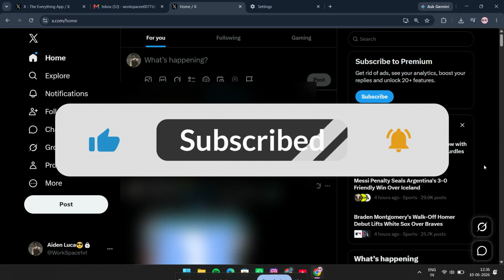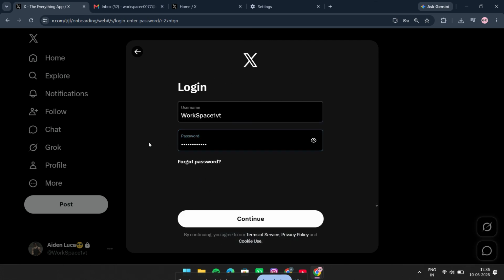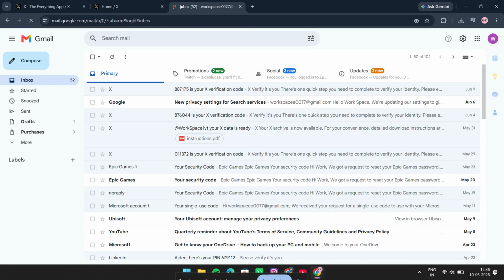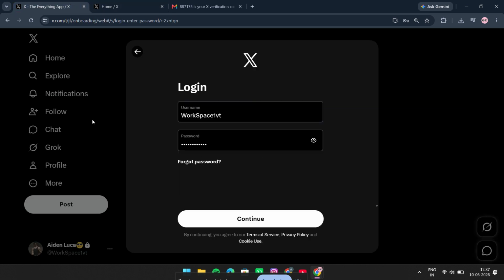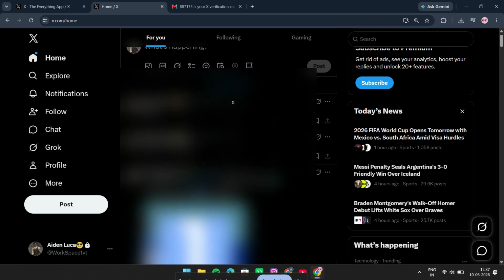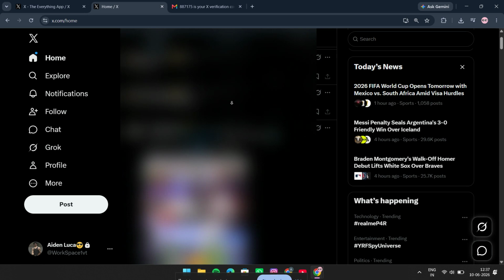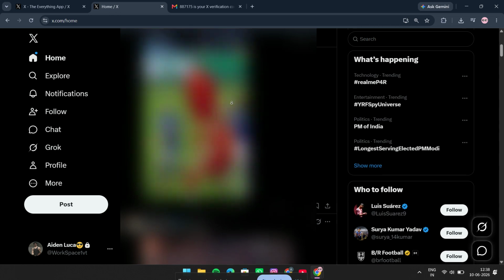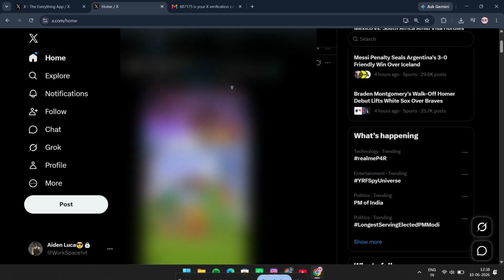How To Reactivate A Suspended X.Com / Twitter Account Without Appeal (Easy Guide)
Learn how to reactivate a suspended X.com / Twitter account without appeal by trying a direct login and completing email verification if prompted. This quick tutorial walks you through the first recovery steps to regain access safely.

🕚Timestamps:
00:00 Introduction
00:18 Try Direct Login
00:46 Check For Email Verification
01:20 Enter The Code
01:48 Complete Any Additional Prompts
02:18 Final Checks After Reactivation
02:43 Recap And Outro

✍️What You'll Learn In This Video:
• How To Try Direct Login On A Suspended X Account
• How To Complete Email Verification For X Reactivation
• How To Enter The Code Sent To Your Registered Email
• How To Follow Additional Recovery Prompts On X.com
• How To Check If Your X Account Has Been Reactivated

💡Pro Tips:
• Check spam and promotions folders if the verification email does not appear.
• Do not refresh the login page repeatedly during verification.
• Make sure you are logging in from the official X.com site.
• Update your password and recovery details once access is restored.

🌐 Access X Here:
  x.com

🌐 Access Twitter Help Here:
  help.x.com